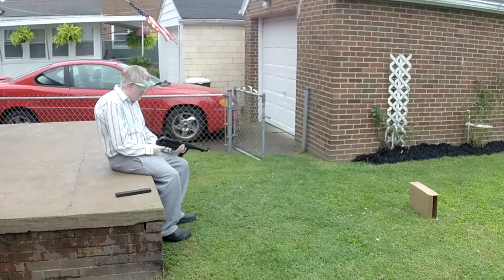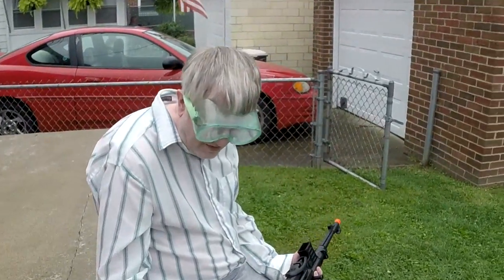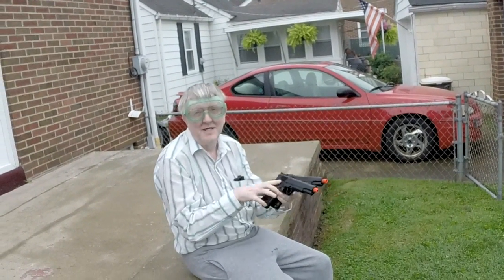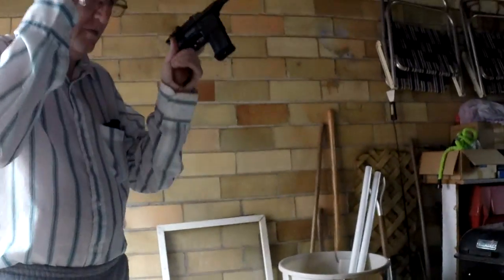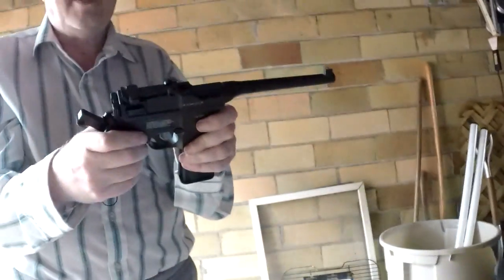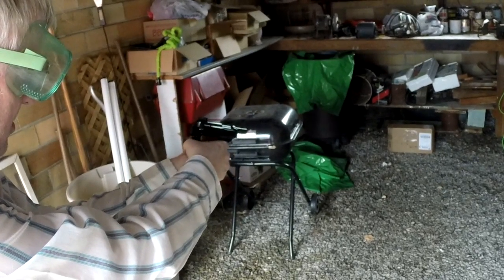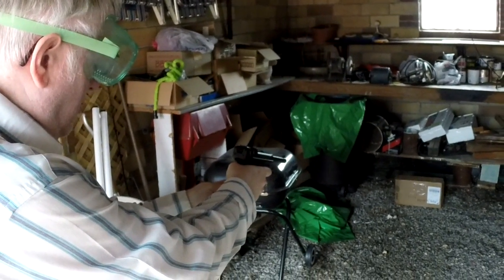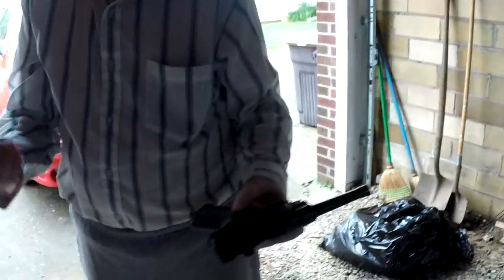Garys Guns the big shootout